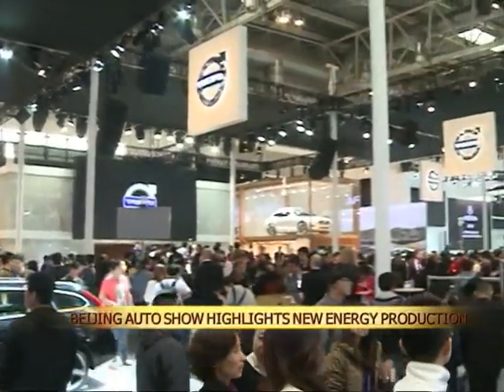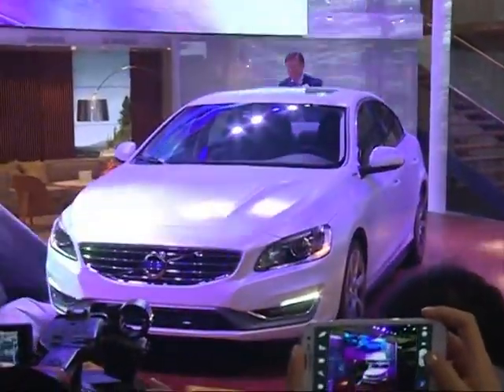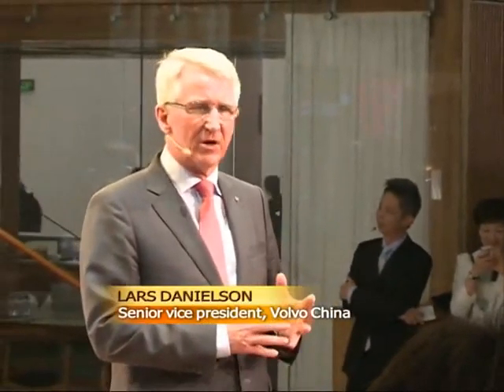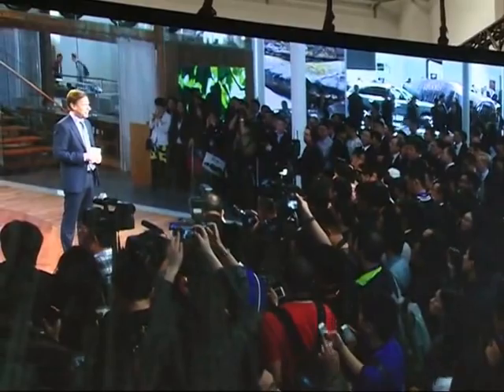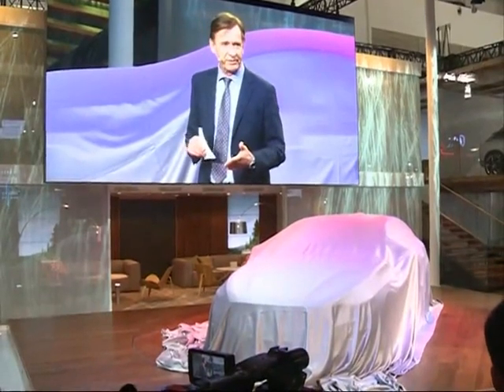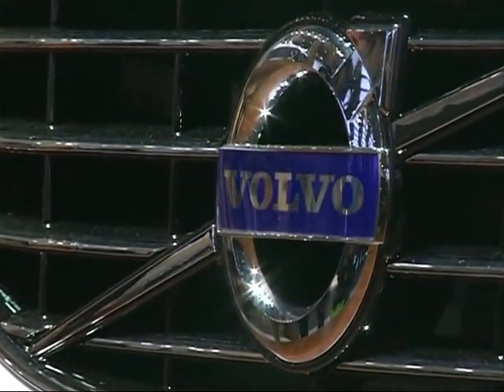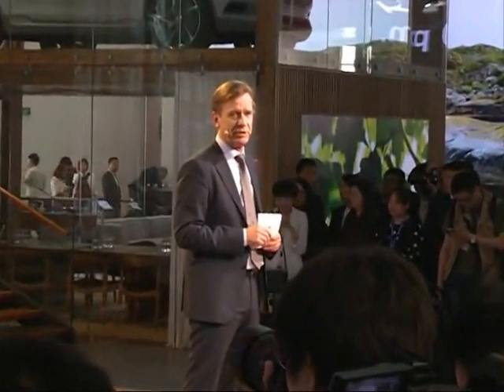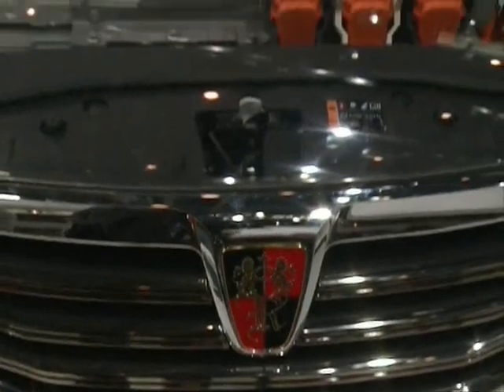Beijing auto show highlights new energy production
An auto show opened Saturday in Beijing, highlighting the increasing focus that the market is giving to new energy automobiles.